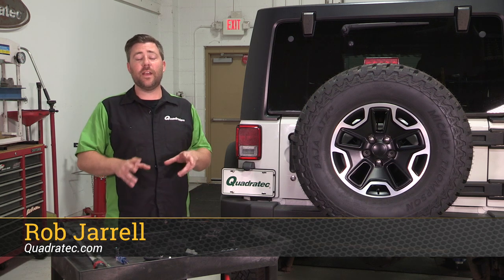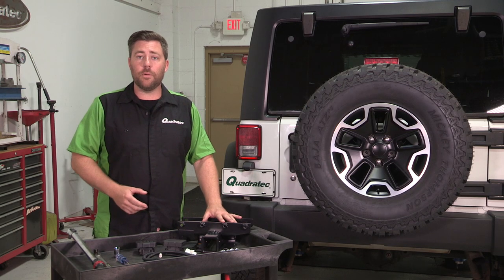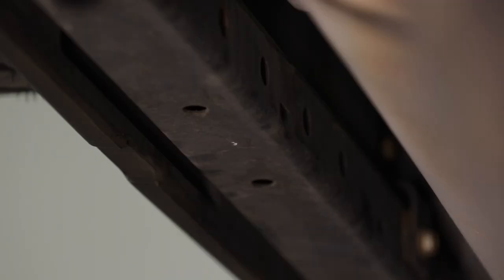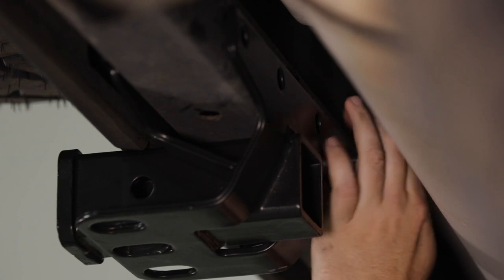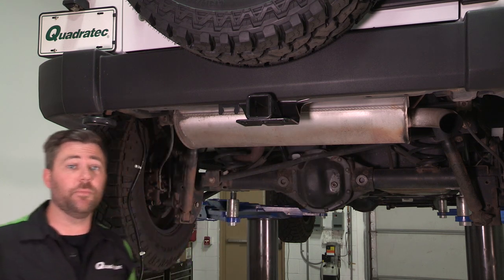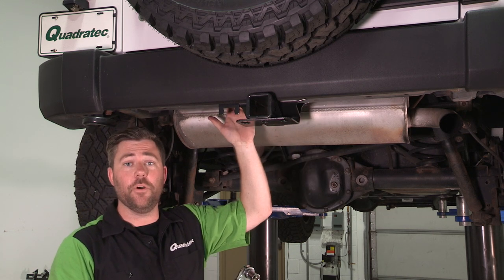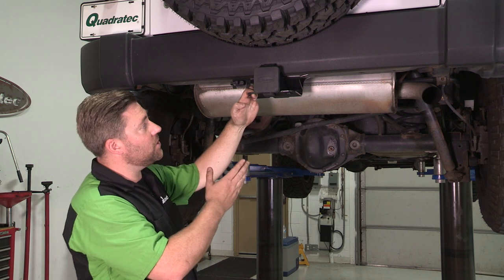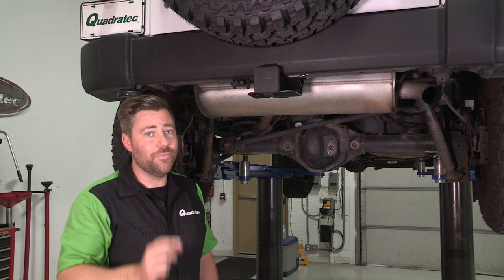How to Install a Trailer Hitch on Your Jeep Wrangler JK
Installing a hitch on your 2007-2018 Jeep Wrangler JK or JKU is super easy and only takes a couple minutes.  This video will show you step by step how to do it.